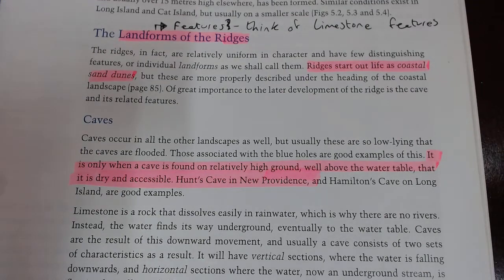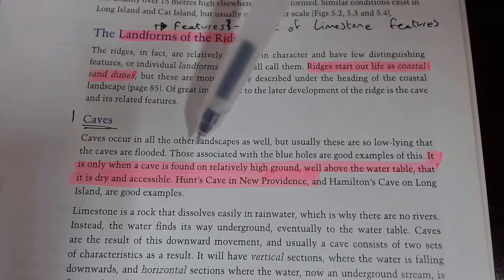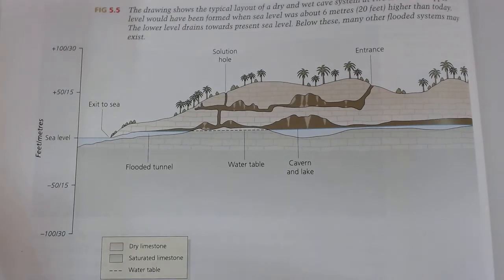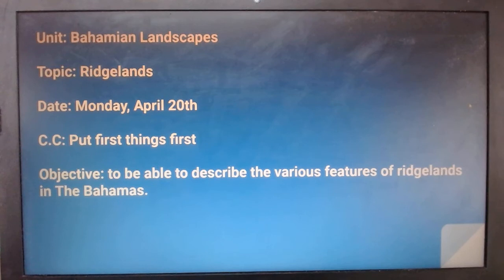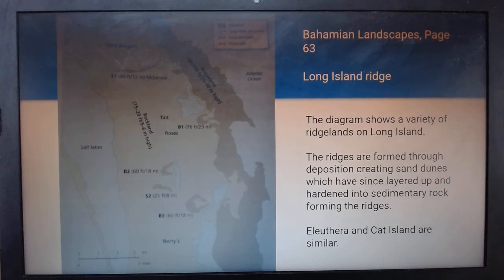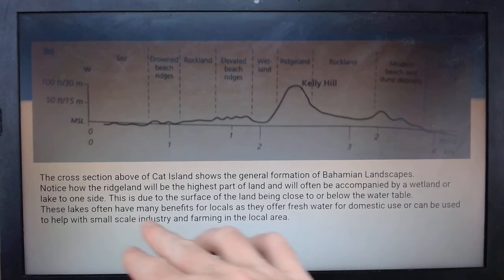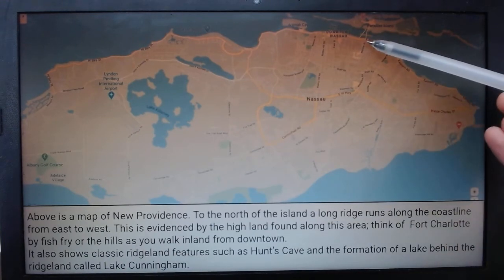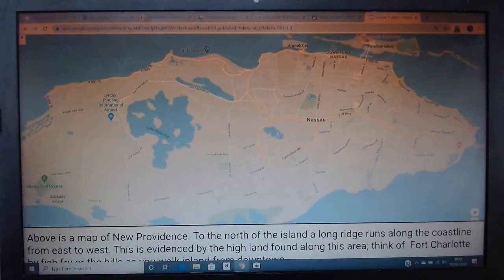Grade 10 Ridgelands video 3